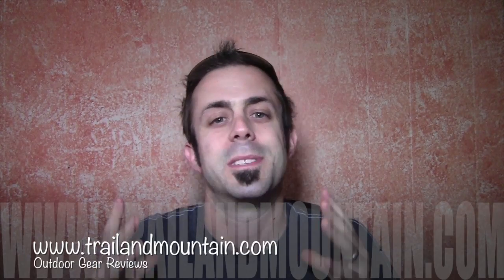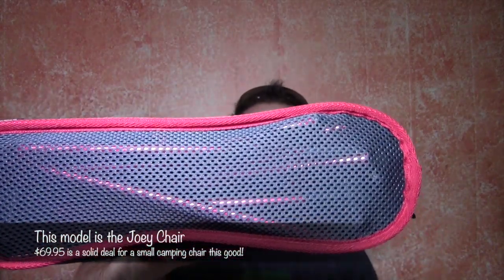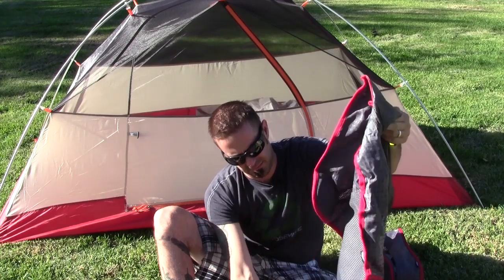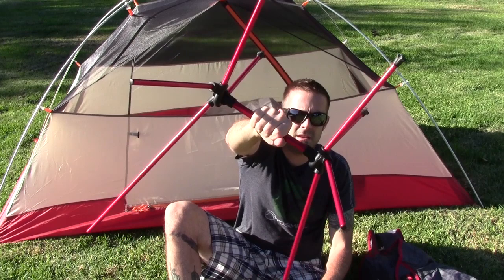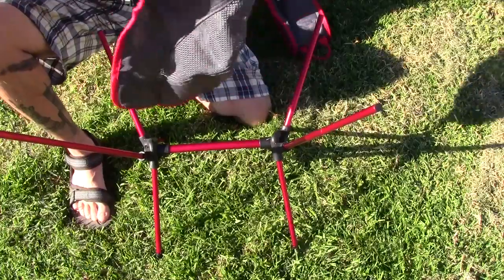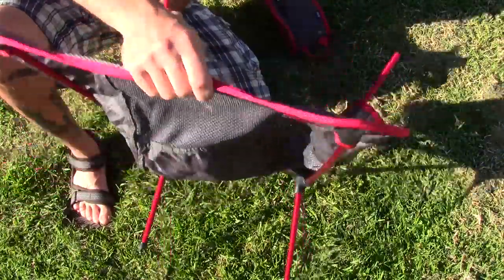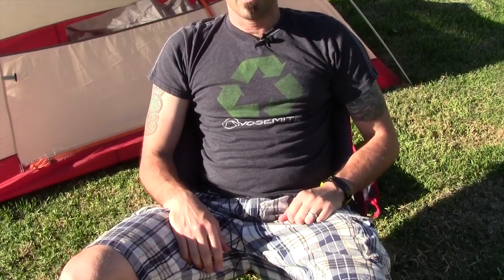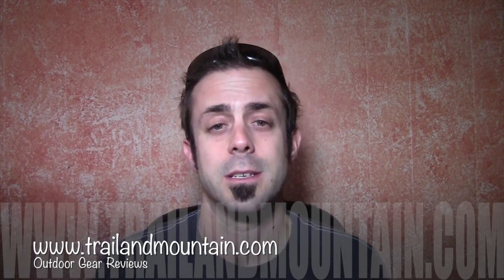Travel Chair Joey Gear Review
So you want a nice camp chair but don't want to sit on the ground? The Travel Chair is the perfect camp chair. It is really easy to set up, folds down small, weighs in at less than 2lb  and comes in 4 colors.
Nice comfortable camp chair that will not break the bank!

Camera’s:
Mic’s:
Keyboard:
Logitech Wireless Solar Keyboard K750
Headphones:
Sentey Bluetooth Wireless Headphones
Backdrop:
Cowboy Studio Photo Muslin Background
Lighting:
LimoStudio 700W Softbox Lighting